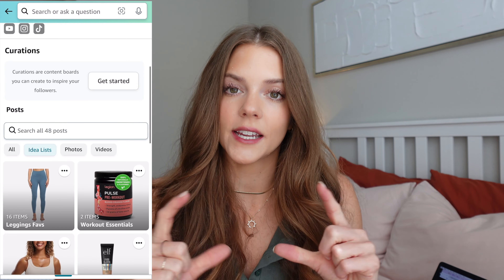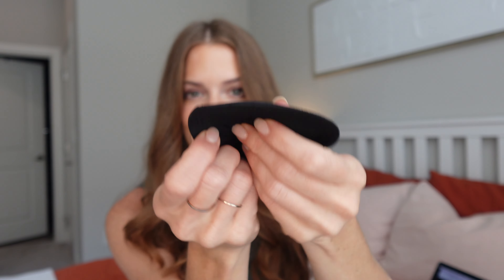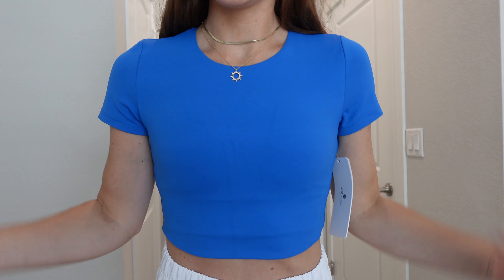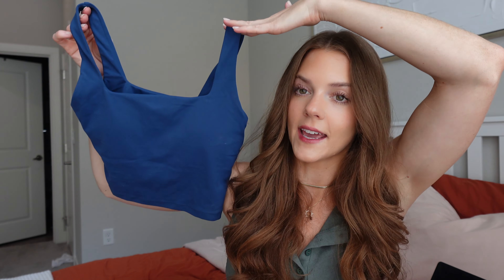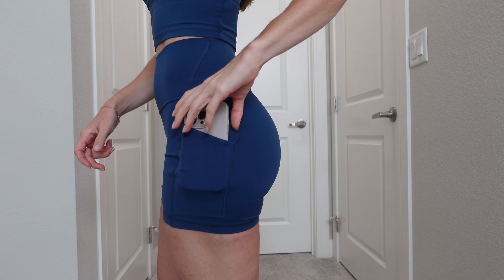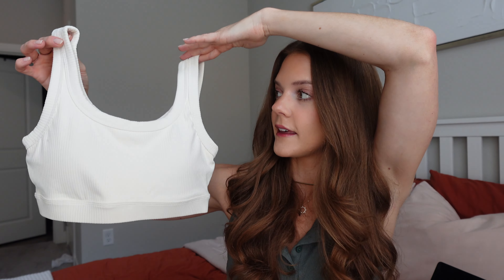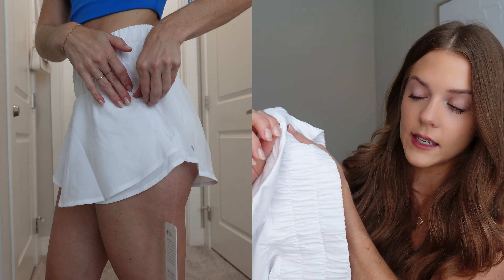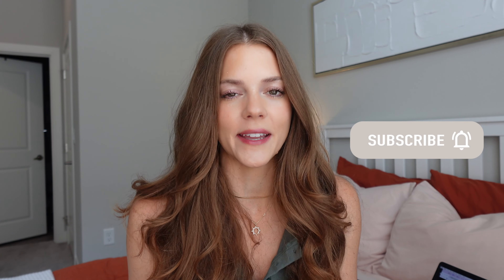CRZ Yoga Haul and Review | Summer Shorts, Sports Bras, and Activewear Sets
It's been too long since I have done a CRZ Yoga haul and I'm so excited to finally being doing another one! n this video, I try on and discuss some amazing Lululemon dupes from CRZ Yoga for summer.

AMAZON STORE FRONT

ITEMS MENTIONED:
Adjustable Spaghetti Thin Strap Sports Bra
Size: S | Color: Sparkle Blue

Mid Waisted Dolphin Shorts
Size: XS | Color: Sparkle Blue

Butterluxe Double Lined Short Sleeve Crop Top

Butterluxe Double Lined Square Neck Tank Top
Size: XS | Color: True Navy

Butterluxe Biker Shorts with Pockets 5''

U Back Ribbed Sports Bras
Size: XS | Color: White Apricot

High Waisted Flowy Ruffle Skirt/Short
Size: XS | Color: White & True Navy

MY MEASUREMENTS:
Height - 5’3”
Weight - around 125lbs
Jeans - 25/0

All opinions are my own. Thank you for your support.